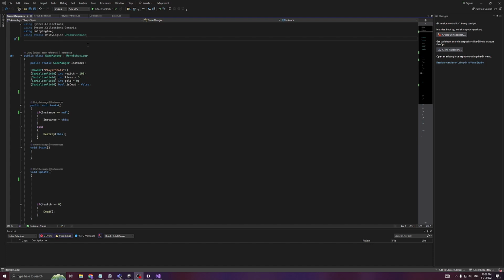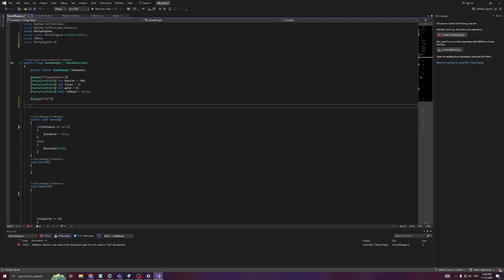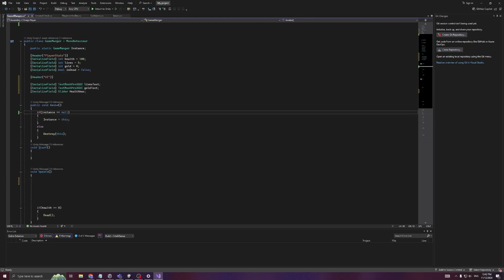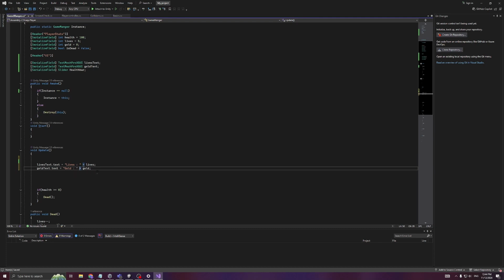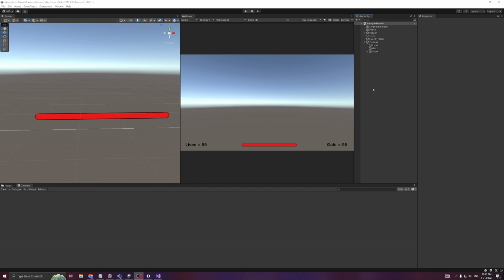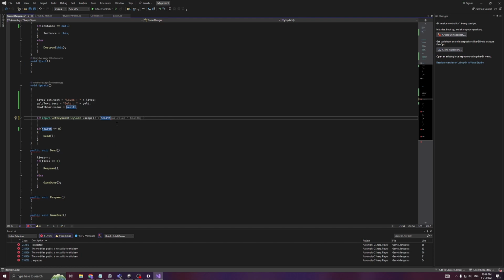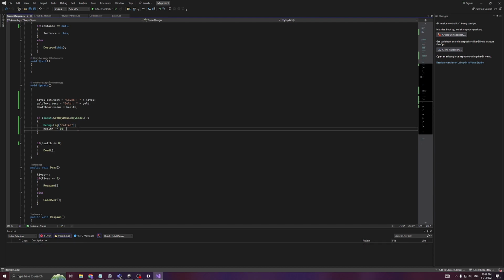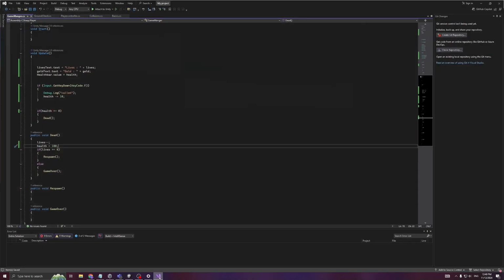Beginner to First Game Programming Tutorial Series - Coding UI - 13